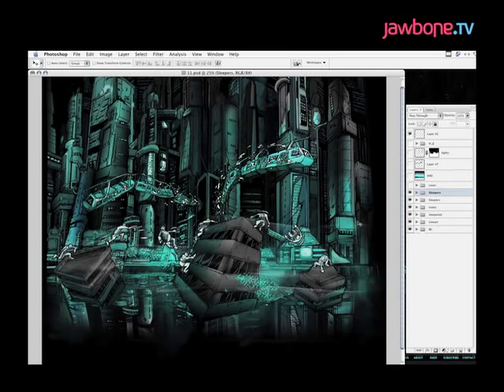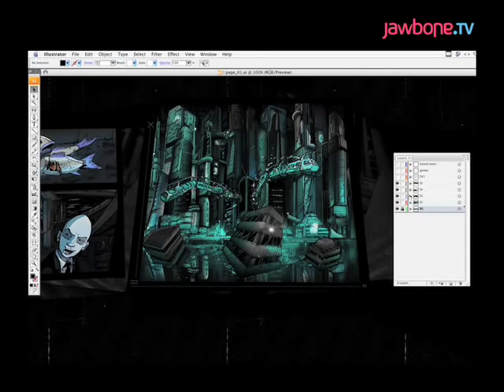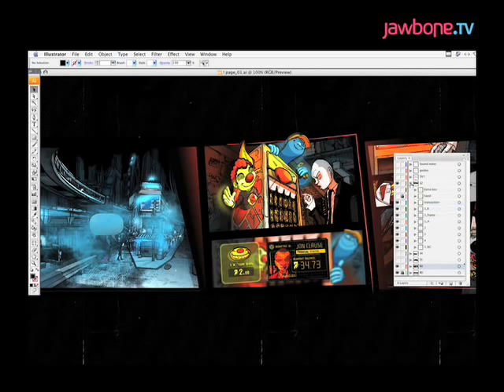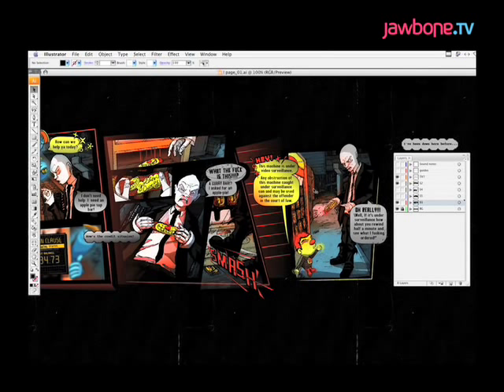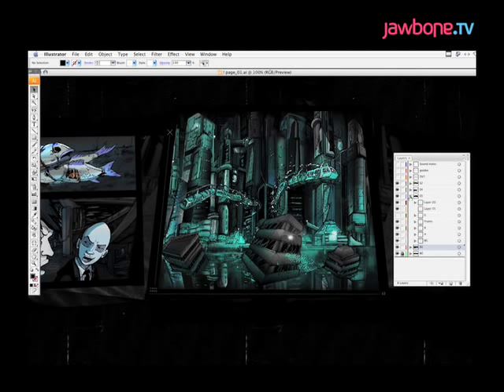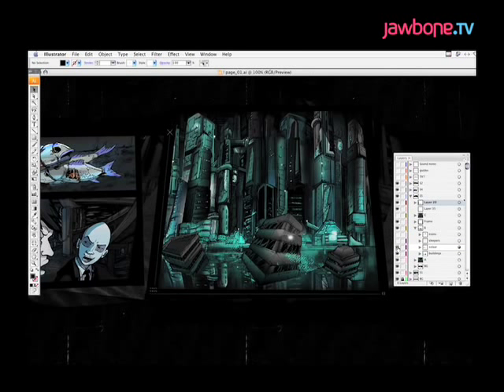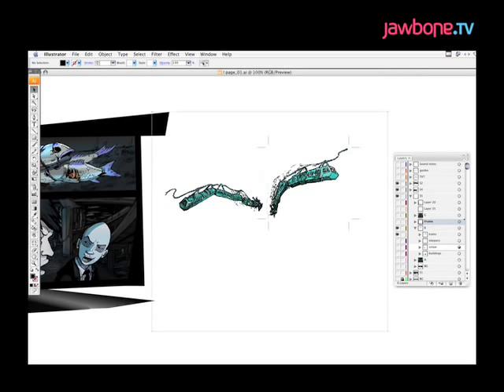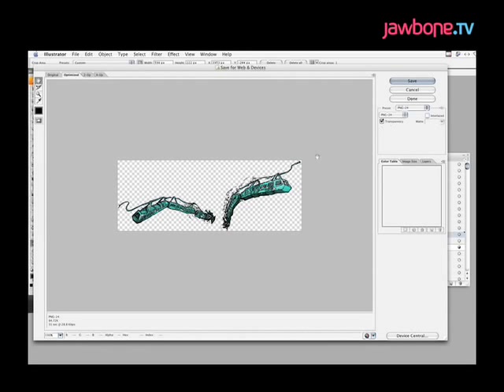Nawlz.com: Interactive Comic - Tutorial - Volume 2 of 3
Interactive artist Sutu demonstrates the technical process for creating his epic cyberpunk comic Nawlz.com (Part 2 of 3 recorded for Jawbone.tv.)